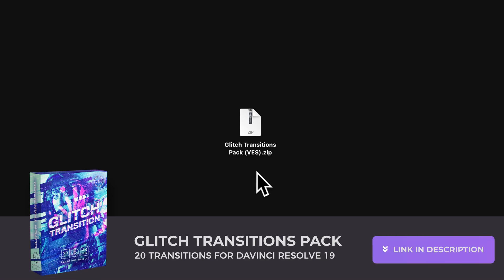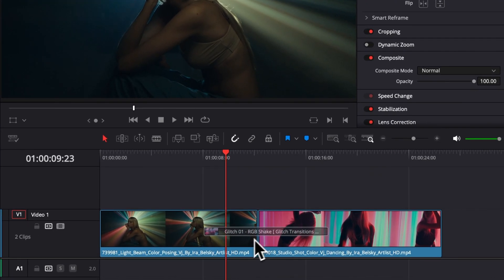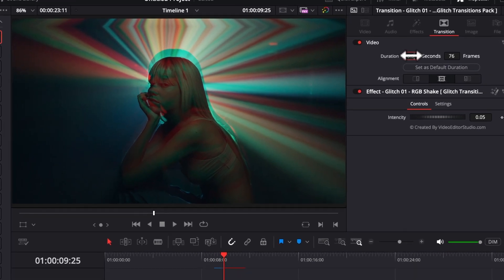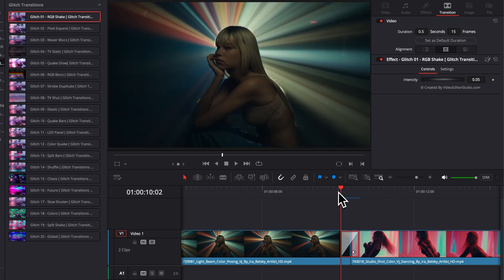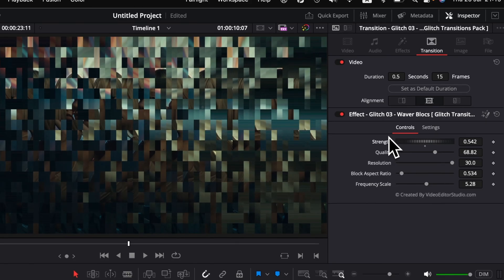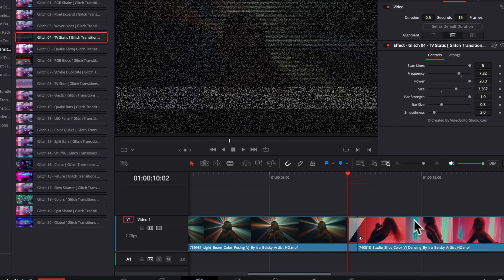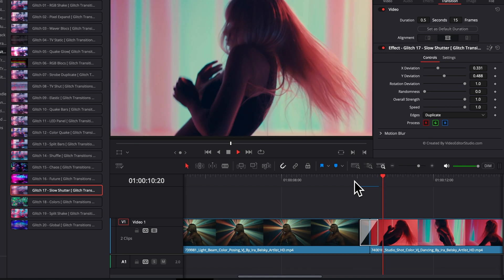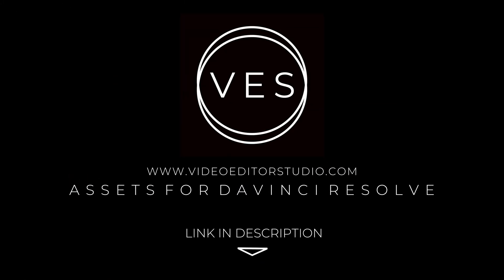How to use the Glitch Transition Pack? (DEMO)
In this Davinci Resolve tutorial I'll share with you how to use our Glitch Transitions from our Glitch Transitions Pack. This pack includes 20 eye-catching transitions that are quick to apply and easy to adjust on the Edit Page. Perfect for adding a unique touch to your edits. Download the Glitch Transition Pack now and transform your videos, available at videoeditorstudio.com.

I've provided timestamps so you can easily jump between sections:

00:00 - Intro
00:10 - How to install the pack?
00:35 - What's in the pack?
01:00 - Example 1
02:02 - Better playback
03:02 - Example 2
04:09 - Example 3
05:16 - Example 4